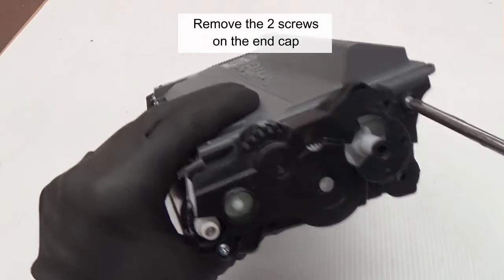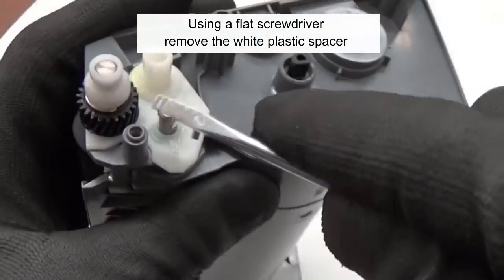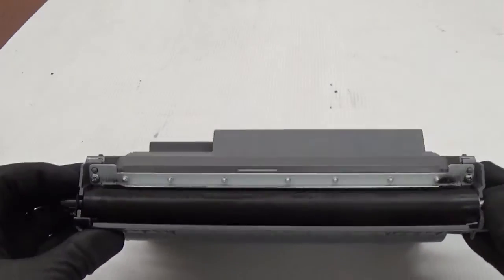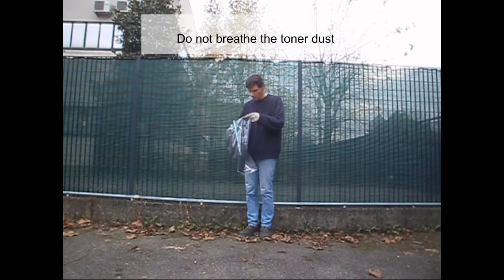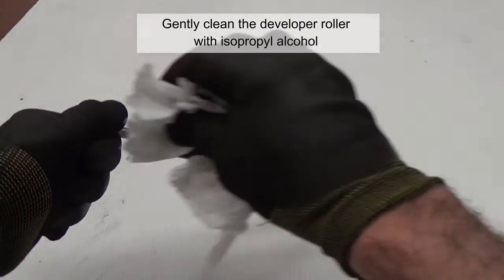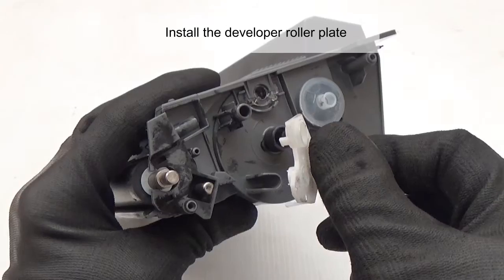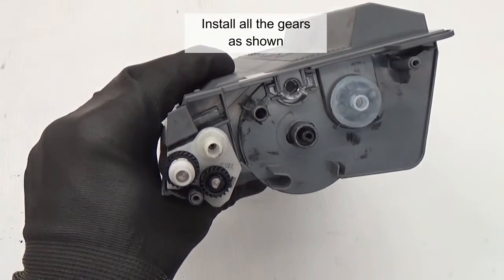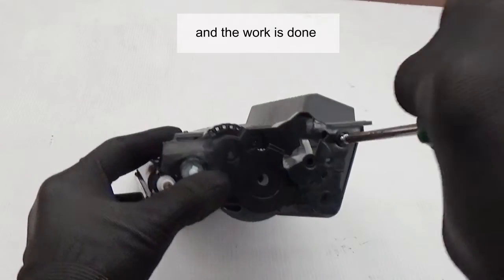Brother MFC HL-L5000 TN880/3480 Toner Cartridge Refill Reset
How to refill and reset Brother toner cartridge TN880 TN3480 TN3430 TN-3520 for use in HL-L5000D HL-L5100DN HL-L5200DW HL-L5200DWT HL-L6200DW HL-L6200DWT HL-L6250DW HL-L6300DW HL-L6400DW HL-L6400DWT DCP-L5500DN DCP-L5600DN DCP-L5650DN MFC-L5700 MFC-L6700DW MFC-L6750DW MFC-L6800DW MFC-L6900DW MFC-8950DW MFC-8950DWT L5800 LDW5850

There are four different toner cartridges:
TN820/TN3430/TN3420 3,000 pages,
TN850/TN3480/TN3440 8,000 pages
TN880/TN3512/TN3470 12,000 pages.
TN890/TN3520/TN3490 20,000 pages but only fit into HL-6400 / MFC-L6900 series.

The part number for the toner cartridges depend on the region.
America TN820 TN850 TN880 TN890
Europe TN3430 TN3480 TN3512 TN3520
Asia/Oceania TN3420 TN3440 TN3470 TN3490

Reset gear reset the printer and tell the printer if there is a standard yield, high yield, super high yield or ultra high yield cartridge installed.
When you install a new toner cartridge, the bias voltage is set to a high. As the toner cartridge is used, the bias voltage is reduced gradually down. This is necessary because a new toner cartridge has a tendency to print light.

Things needed:
- Toner
- Screwdriver
- Isopropyl alcohol